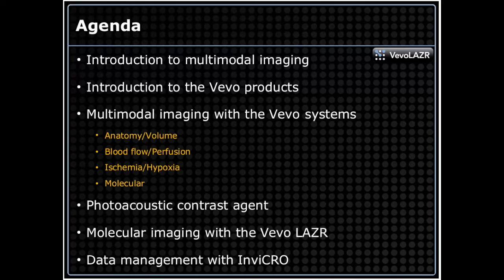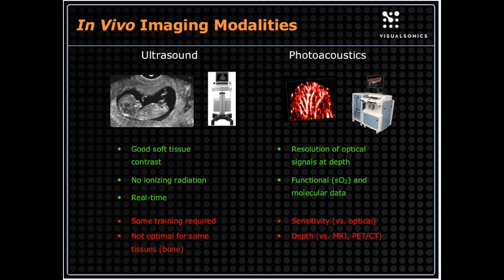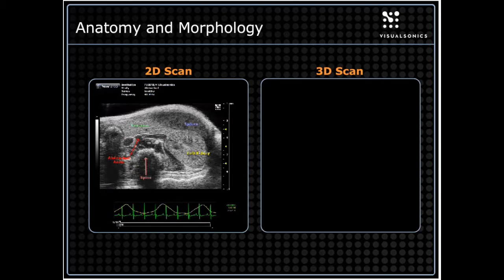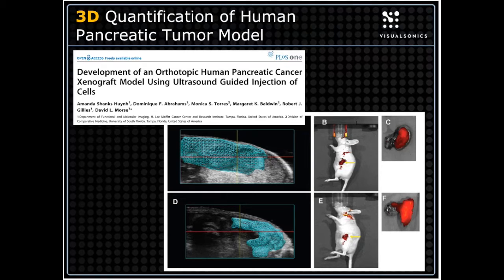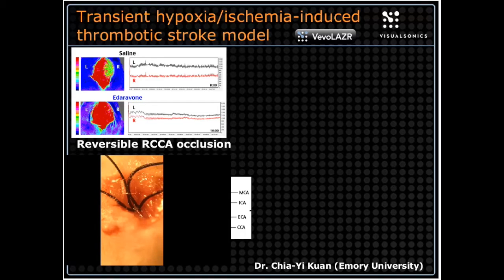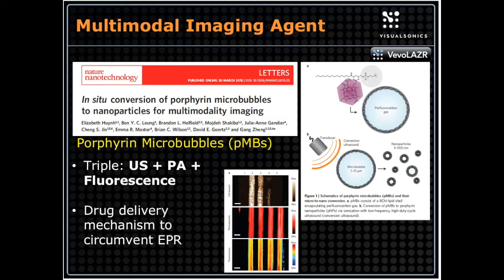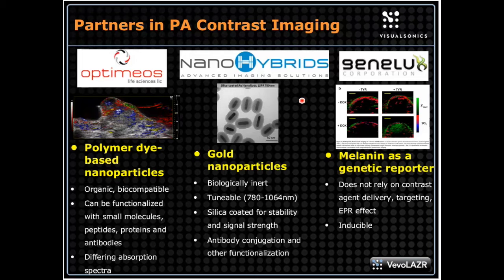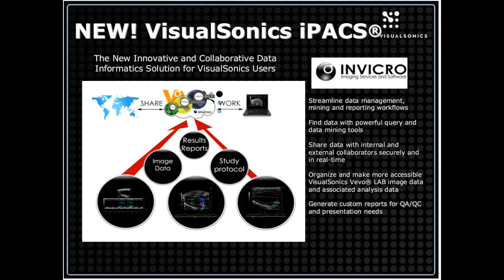September 2015 Webinar - Multimodal Imaging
Dieter Fuchs and Andrew Heinmiller discuss Multimodality in Imaging. This webinar was originally recorded on September 22, 2015.